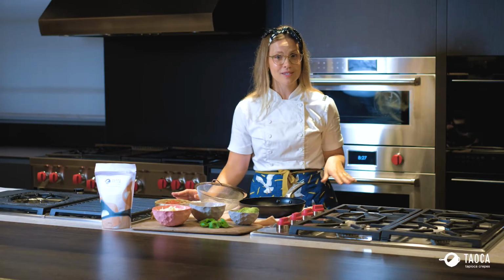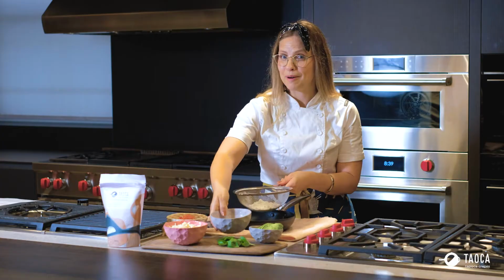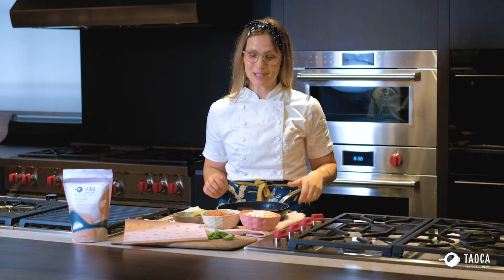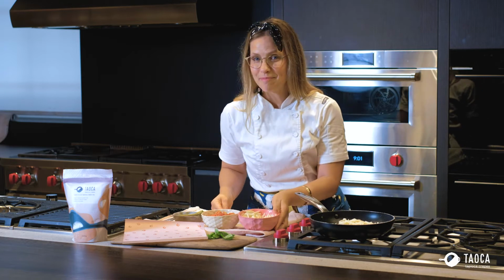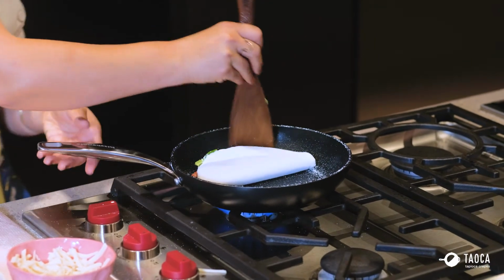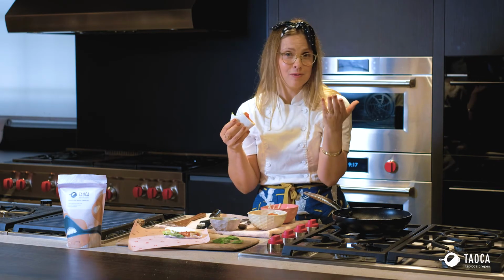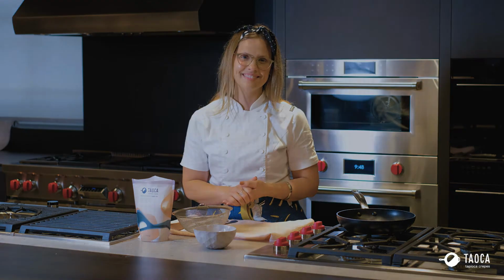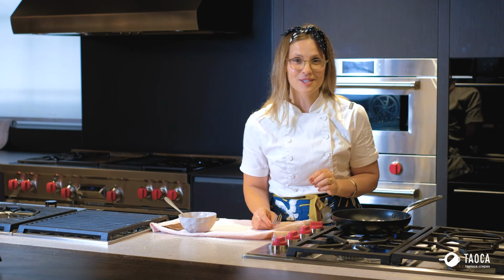Prepare the perfect Brazilian tapioca crepes with TAOCA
This is our new how-to video, where we teach you how to prepare your Taoca without ending up with tapioca flour all over your cooktop. In this video we'll also guide you through some common mistakes and how to fix them.